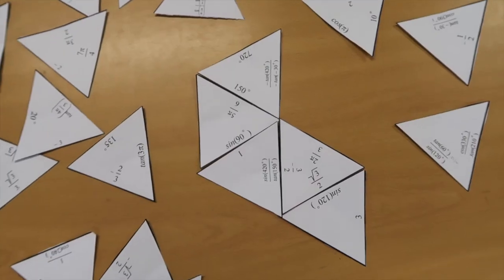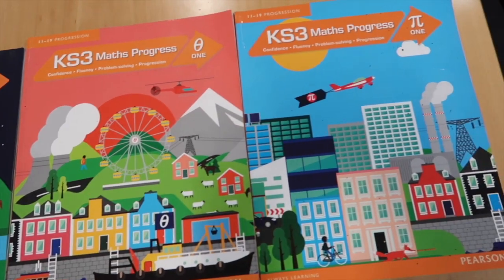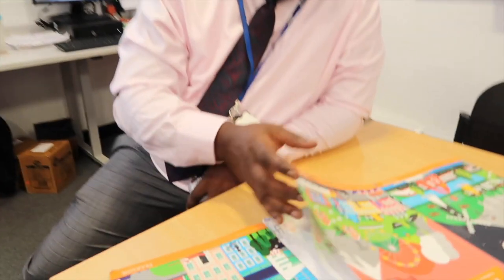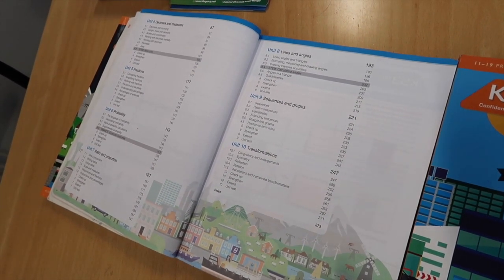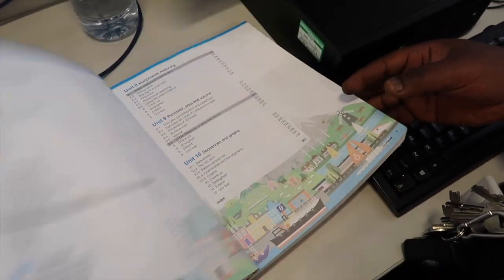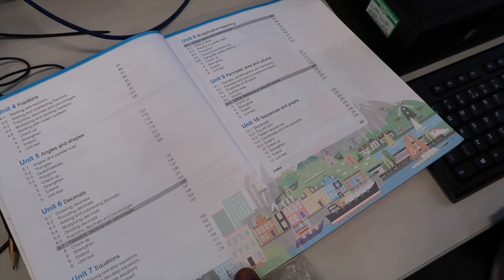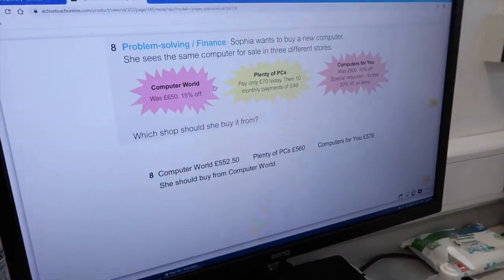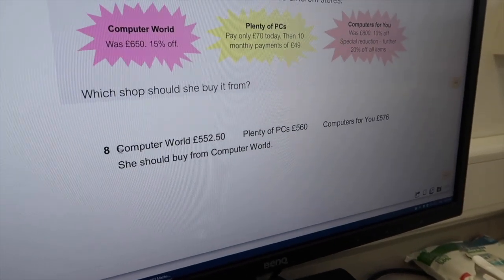ECS Virtual Open Evening - Mathematics Department, 23 September 2020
Welcome to Eastbury Community School